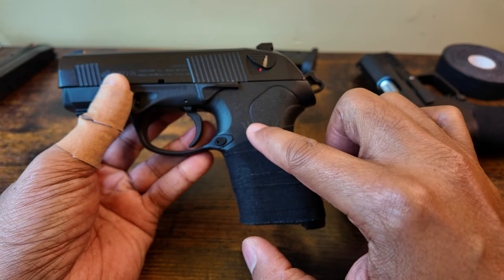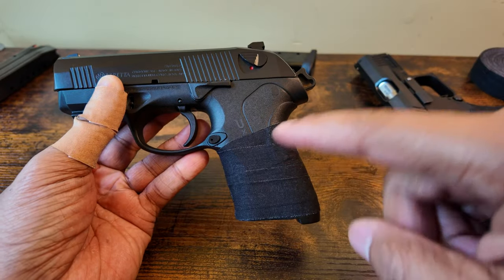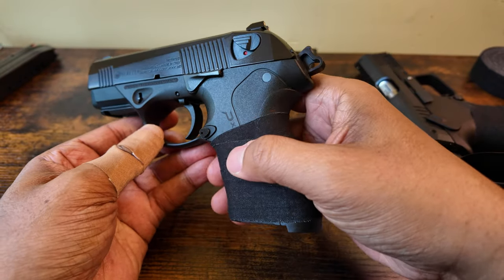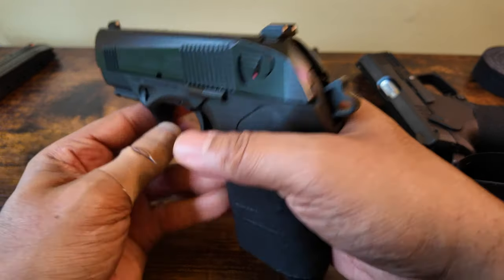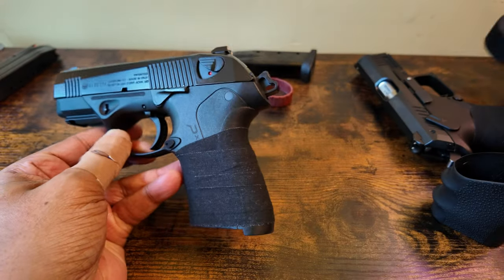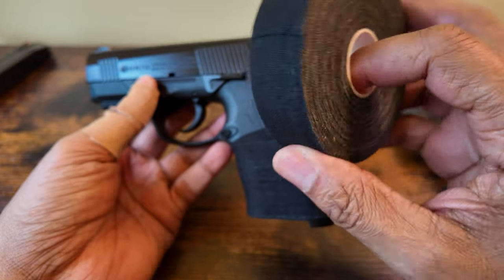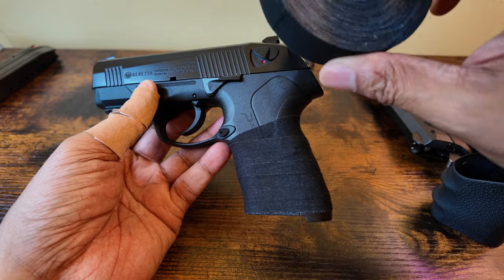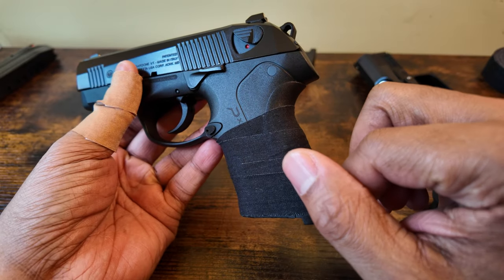PX4C grip tape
Just a quick reminder for folks that have this particular gun -- you can use grip tape.  It's cheap and it works.

Specifically, this is the same grip tape that folks put on their tennis rackets or hockey sticks.  It'll work with any firearm, too.